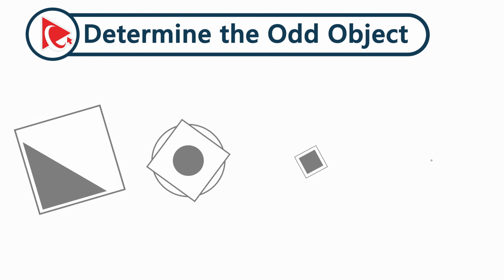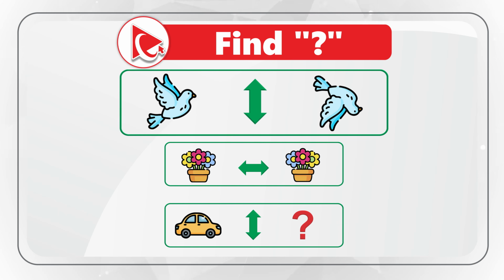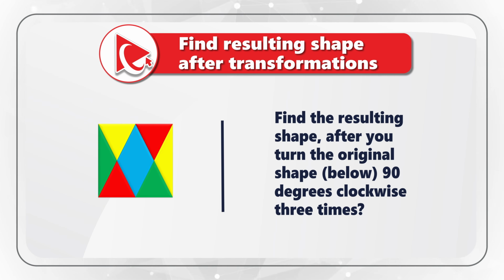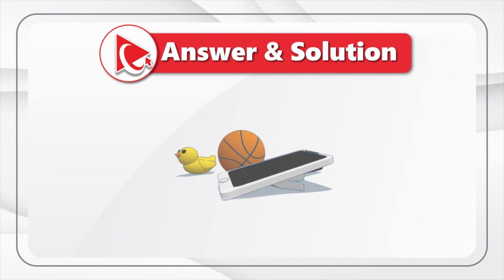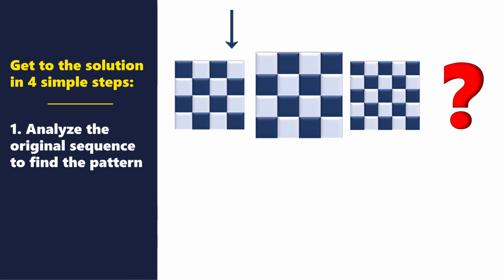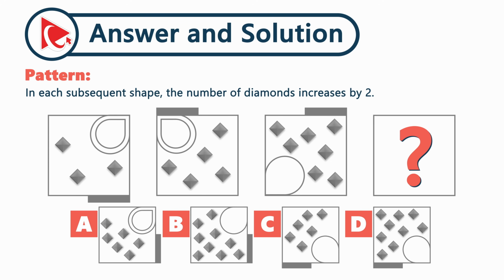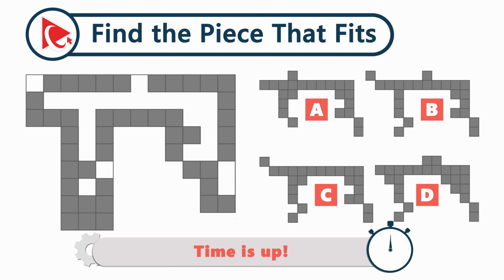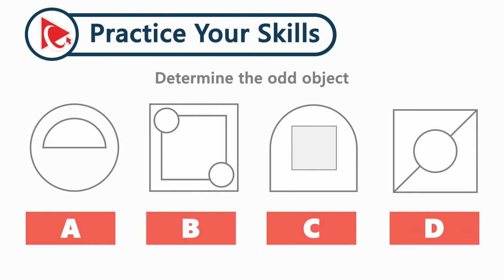How to Pass ABSTRACT REASONING TEST - Questions and Answers with Solutions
Master the Abstract Reasoning Test – Practice Questions, Answers & Proven Strategies

Are you preparing for an abstract reasoning test as part of a job application, graduate program, or aptitude assessment? This comprehensive guide is your ultimate resource for understanding and acing abstract reasoning questions—one of the most commonly used sections in pre-employment tests.

The abstract reasoning test measures your ability to identify patterns, think logically, and solve problems using non-verbal information. Employers across industries—including finance, tech, engineering, and consulting—use these tests to assess candidates’ fluid intelligence and potential for learning new skills.

🎯 In this resource, you’ll find:
• Realistic abstract reasoning practice questions with detailed solutions
• Tips and tricks to recognize common patterns in shape sequences and matrices
• Step-by-step tutorials on solving diagrammatic and inductive reasoning problems
• Time-saving strategies to boost your test performance and confidence

Whether you’re preparing for SHL, Saville, Korn Ferry, Aon/Cut-e, or other psychometric assessments, our expert-designed materials simulate the exact difficulty and style of real tests.

✅ Ideal for:
• Job seekers facing aptitude or cognitive ability tests
• Students and graduates preparing for assessment centers
• Candidates applying to competitive roles in data analysis, consulting, or management
• Anyone looking to improve logical and visual problem-solving skills

Don’t let abstract reasoning tests stand in your way. Start practicing today and gain the skills you need to succeed in any cognitive ability assessment.